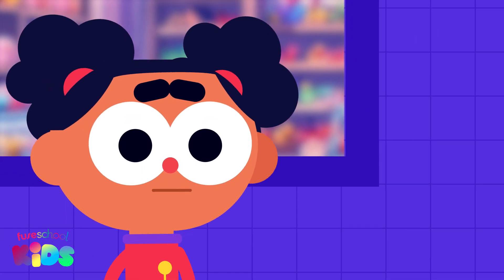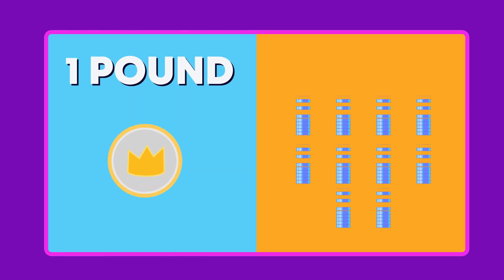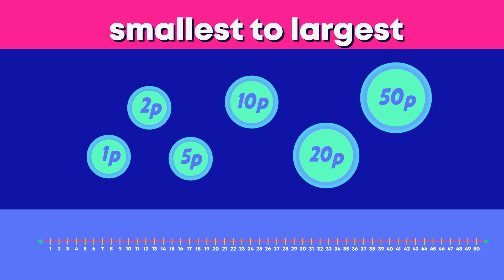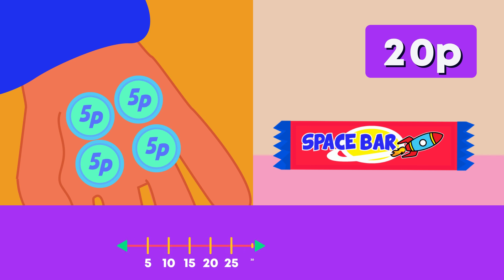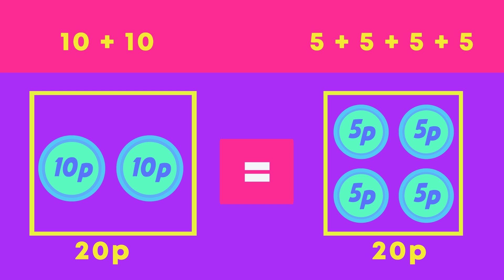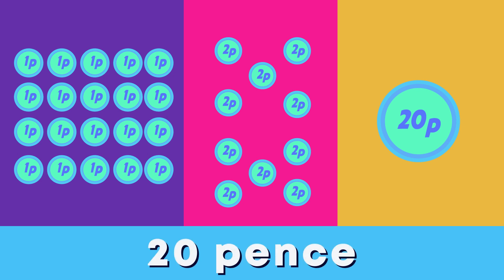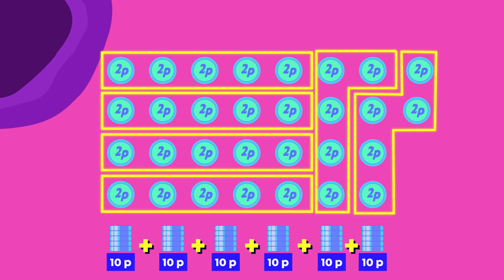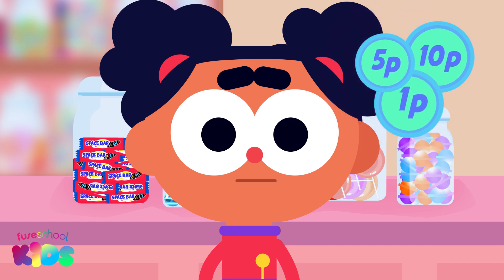Money (pence & pounds) | Measurement | Y2 Maths| FuseSchool Kids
CREDITS
Animation & Design: Corne Harteveld
Narration: Tatum Rijper
Script: Sasha-Lee Heekes